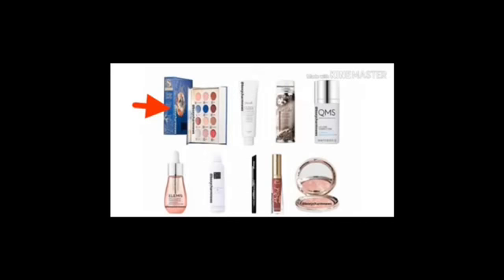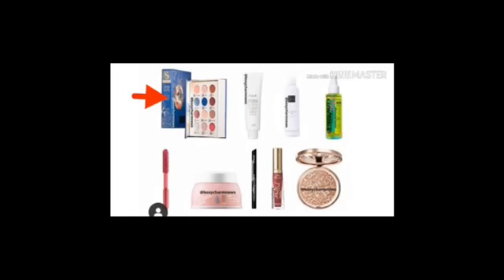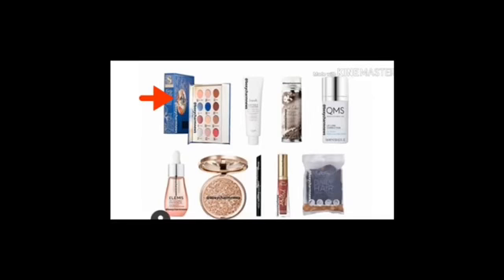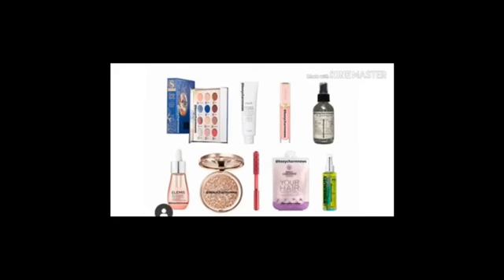BOXYLUXE full box variations for December